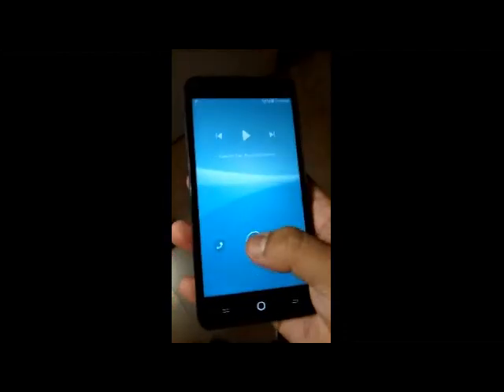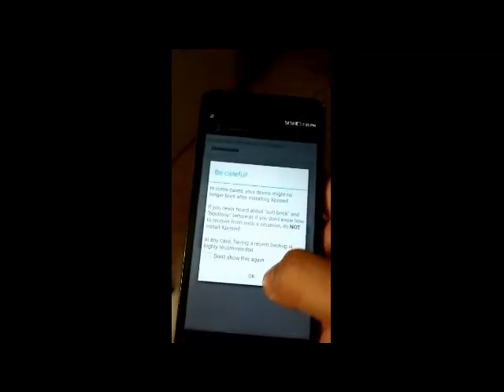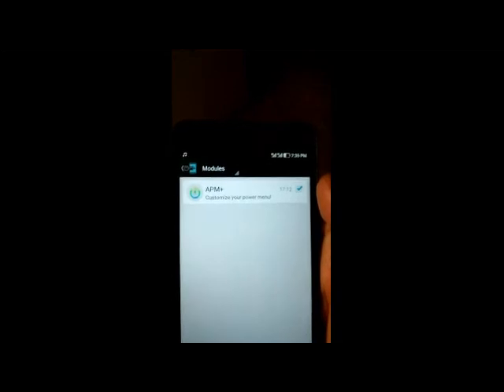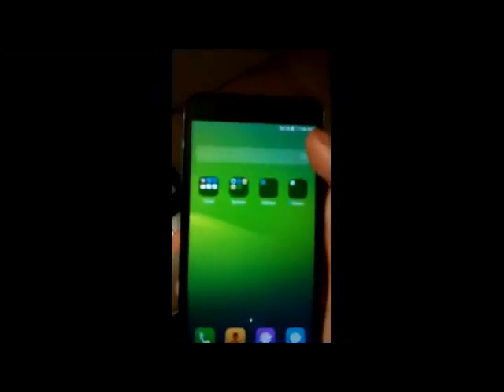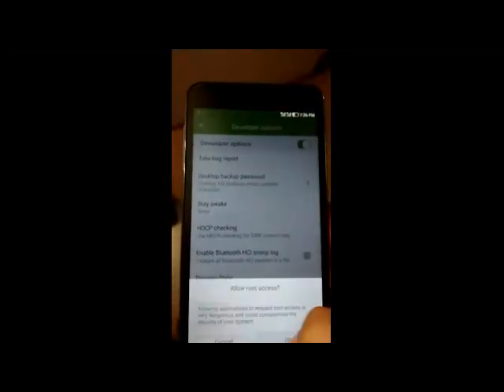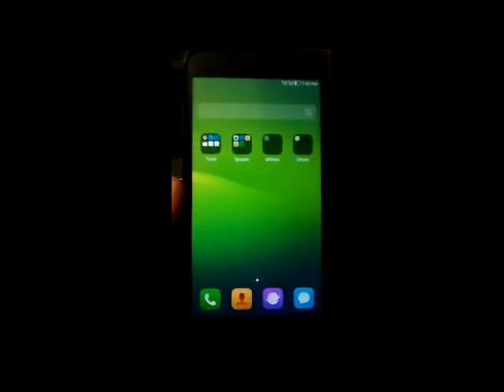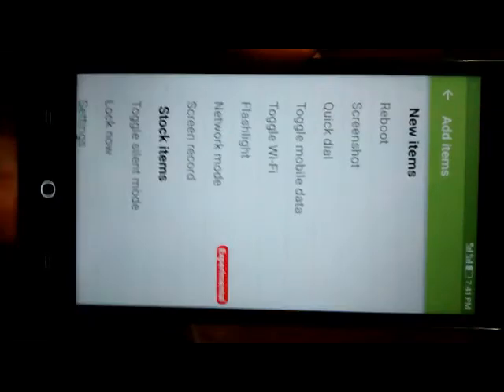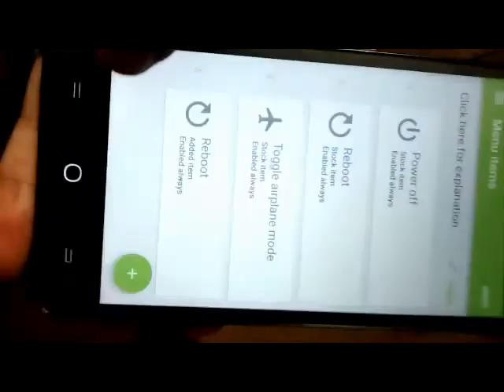HOW TO ENABLE ADVANCED REBOOT MENU IN LEWA OS (ANY ROM)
this is a guide on how to enable advanced reboot menu on any rom
with xposed modules
on any android device
module